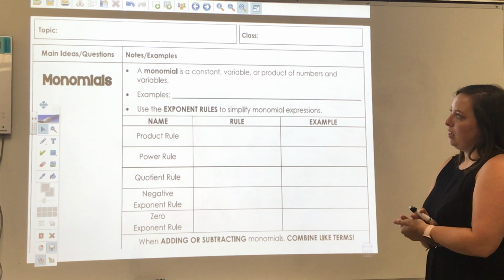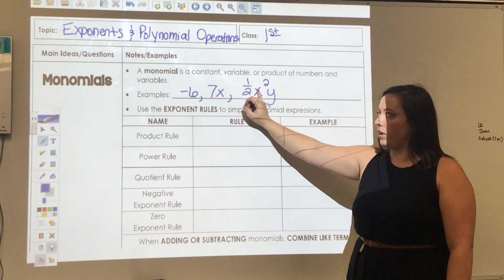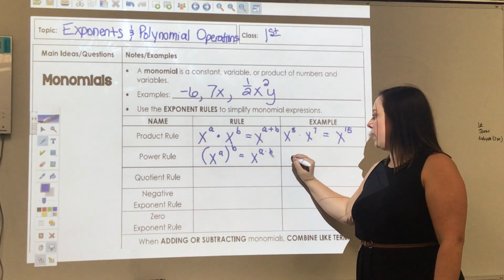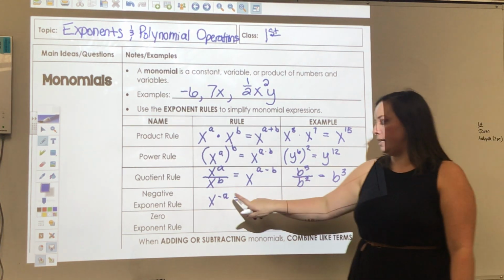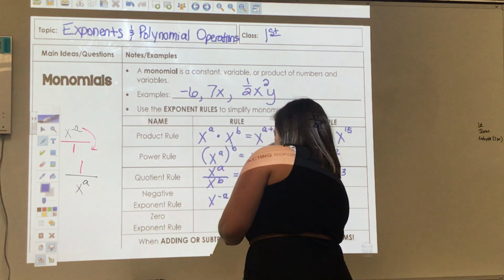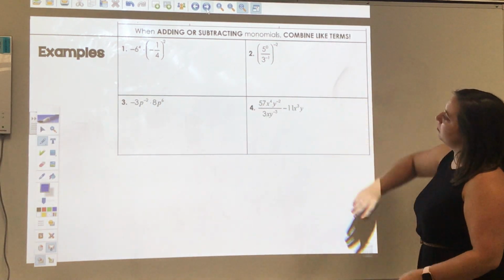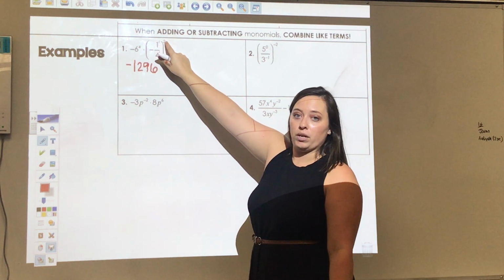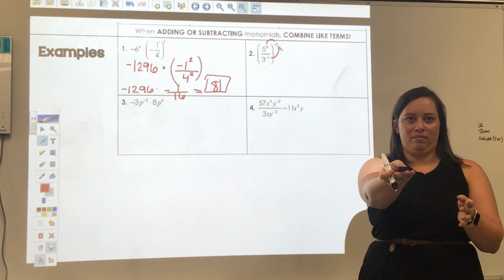Exponents & Polynomial Operations 1